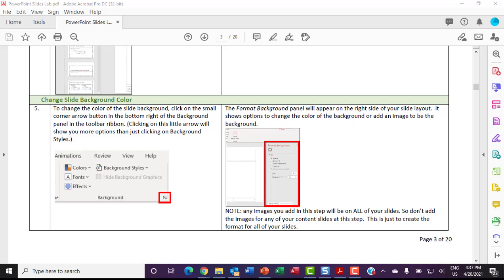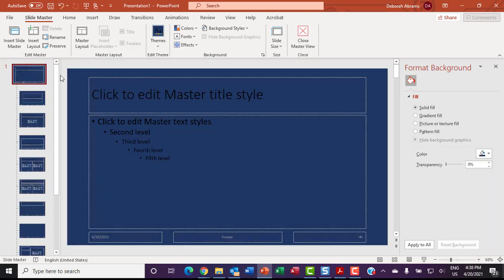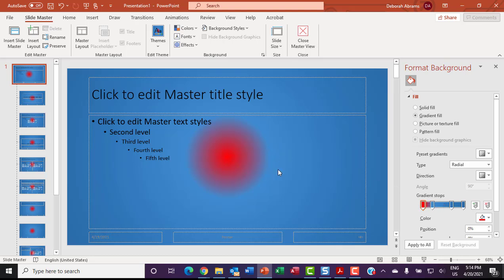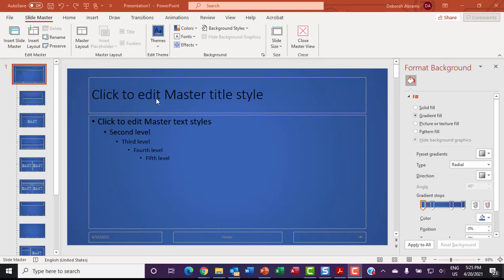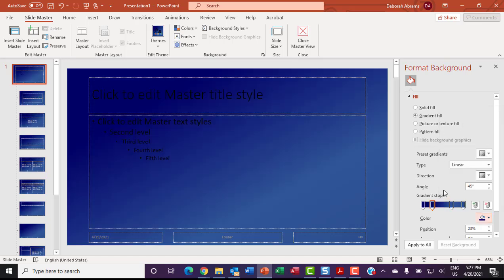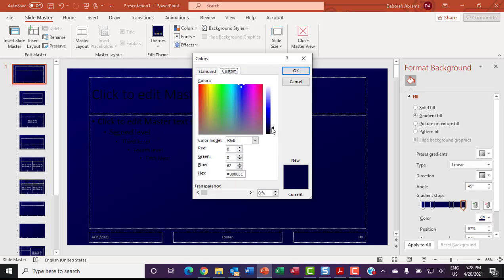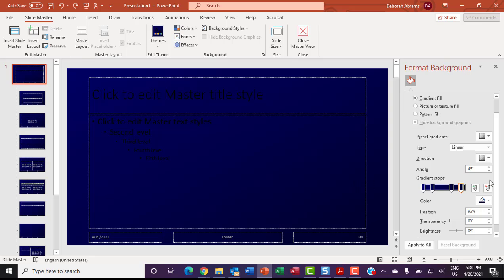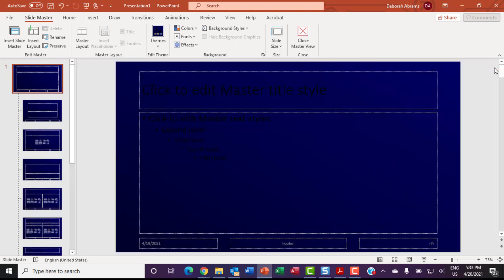PPT Lab - Steps 5-8 Changing Slide Background Color